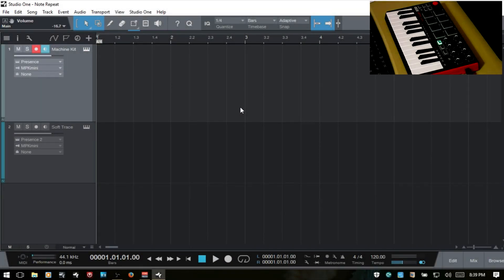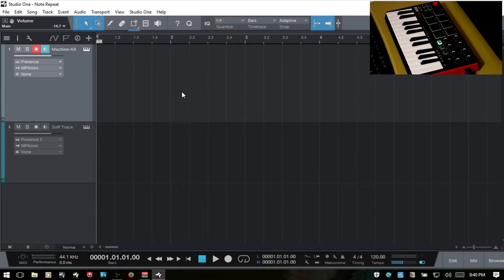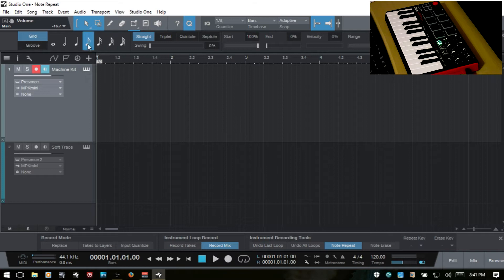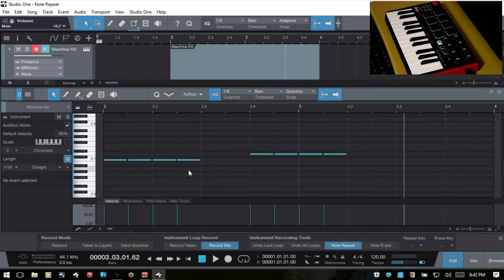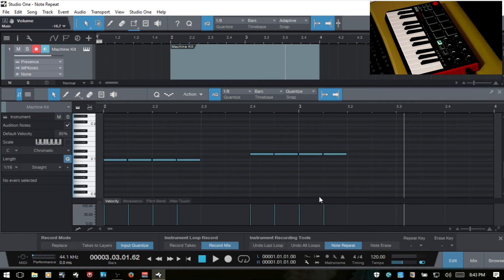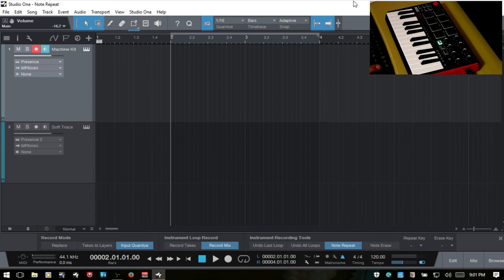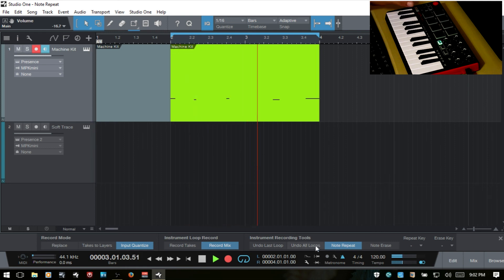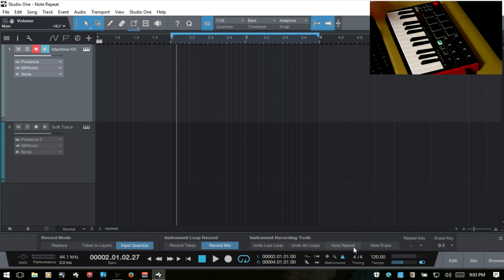Learn Studio One 3 | Using Note Repeat for Drums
In this video we take a look at Studio One's note repeat feature and how we can use this to create rolling snares, kicks and hi hats in our drum tracks.  Also covered is quantization on record, note erase, loop erase, and how we can turn the note repeat feature on/off by using a key of our choice on our MIDI controller.